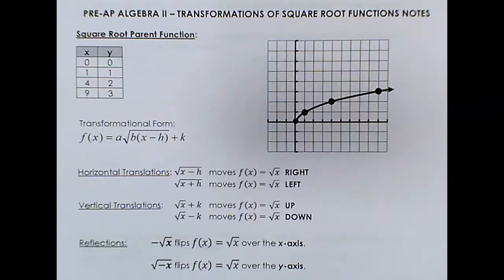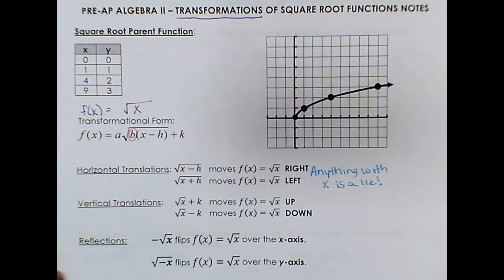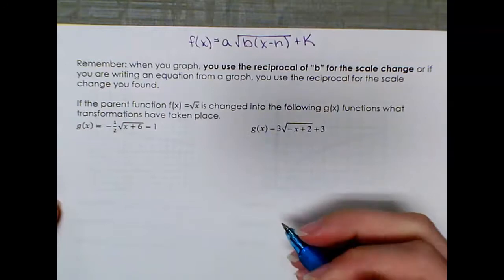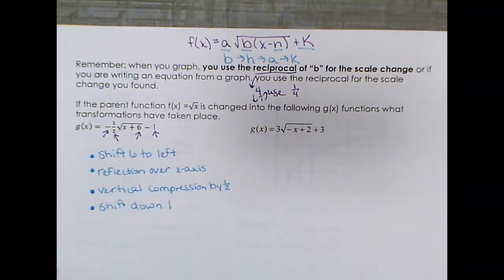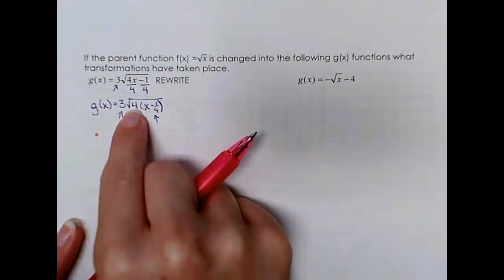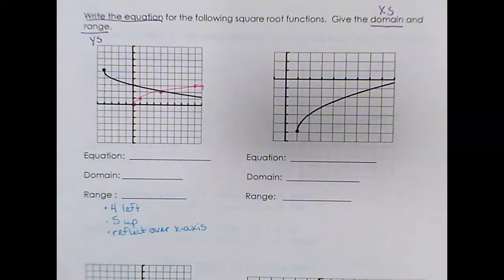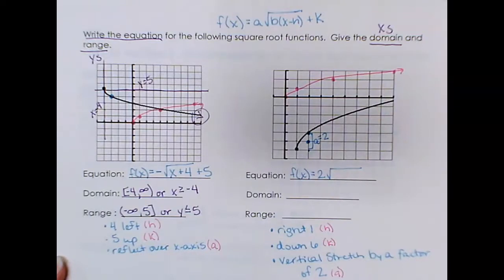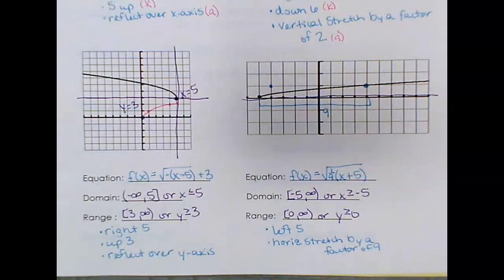Transformations of the Square Root Function